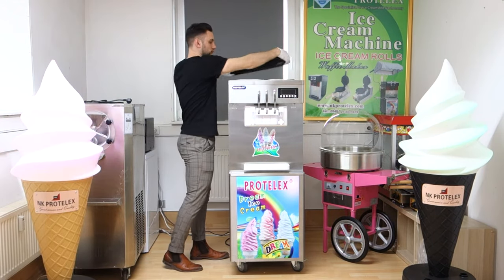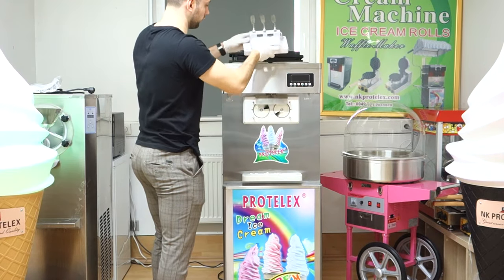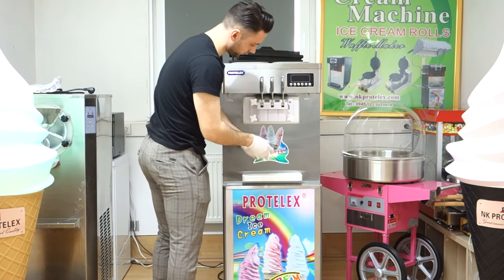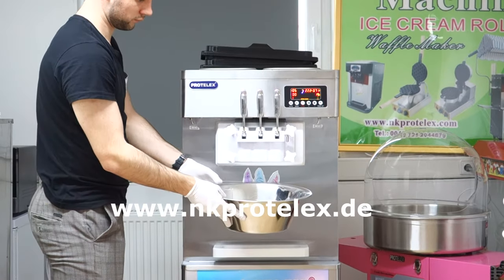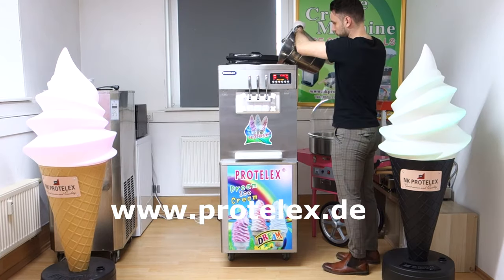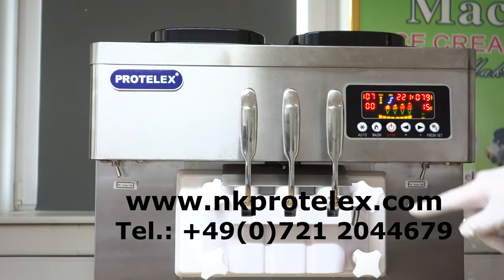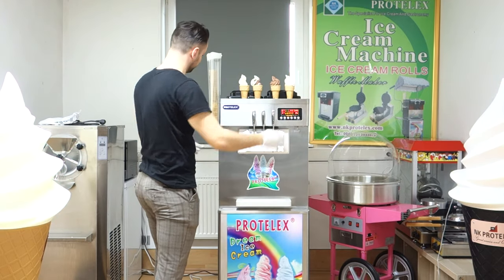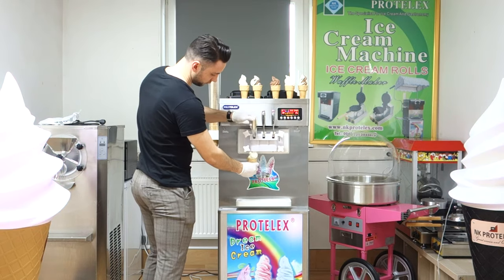Soft serve ice cream machine 2700W ICM G33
Model: ICM-G33
• Easy to operate
• Professional machine
• Versatile use: soft ice cream, frozen yoghurt, and sorbet
• 3 handles to serve two flavors and 1 Mix
• Operation and control from the digital display
• Big power 2700W
• Ice cream hardness is adjustable
• Mix hopper capacity 2 x 13 liter
• Freezing cylinder capacity: 2x 2.4 Liter (2x2,54 quarts)
• Air pump and ON/OFF switch
• Separate hopper refrigeration
• Standby for long no-use periods
Technical details
• Stainless steel
• Refrigerant R452a/R600a
• Electric power: 230V/ 50Hz
• Rate power: 2700W (ice cream production: 2400W, Precooling: 300W)
• Double air pump for better swelling
• Hopper cooling, night cooling and cylinder cooling
• Counter and Low temperature indicator
• Mix low material indicator, Freezing progress in %
• Displays hopper temperature, helps control product safety
• Hopper temperature adjustable
• Dual compressor one from Famous EU brand Embraco
• High pressure switch prevent compressor overheat
• Air cooling and expansion valve
• Hourly production: 28-38L/h
• Dimension (LxWxH): 72x54x147cm
• Manual: English
• N.W: 150 kg
Free accessorial part
Canopy, serving table, 2 corn holders
Shipping
Machine is packed in wooden box to avoid shock during transport